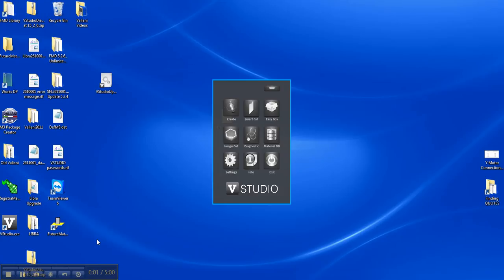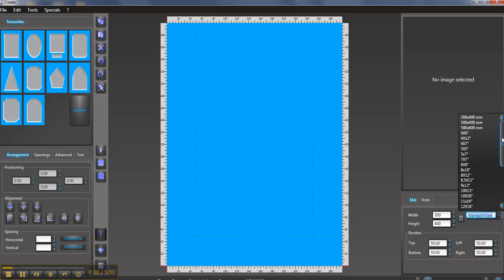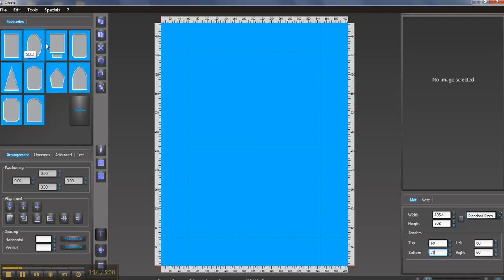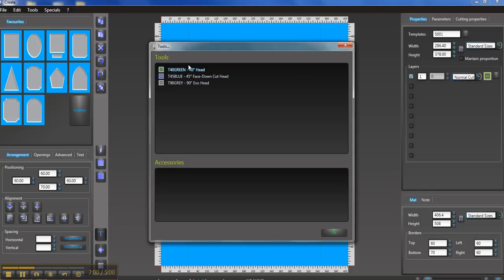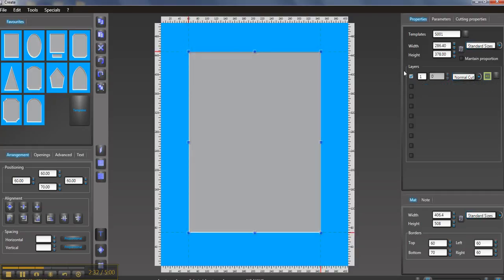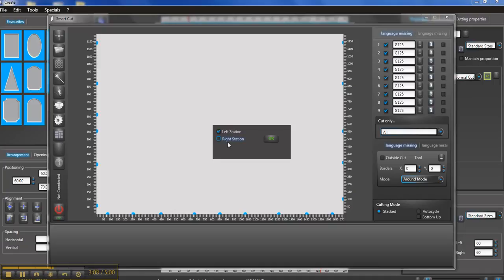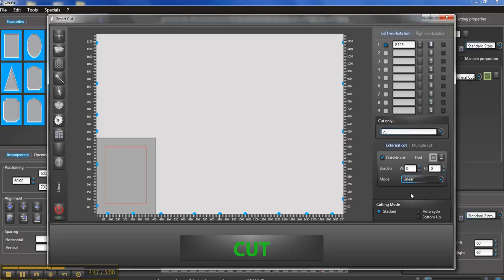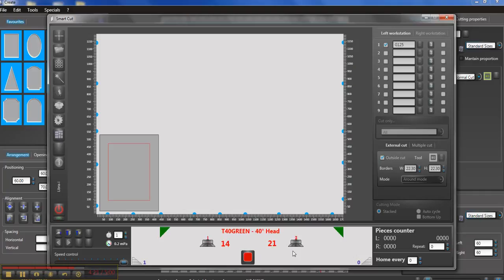Valiani Tutorial V Studio Basic Mat Cutting Single Mat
for more professional picture framing tips and information. I will be explaining every aspect and bug including work-arounds in the new Valiani CMC computer mat cutter software. V Studio.